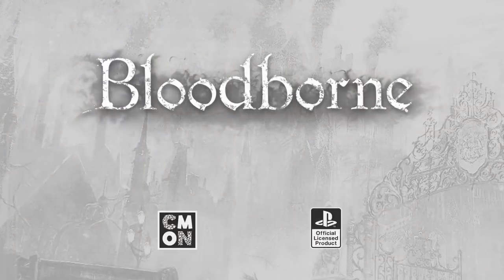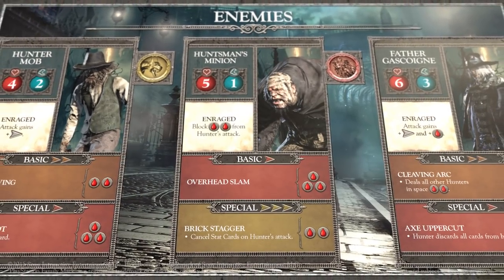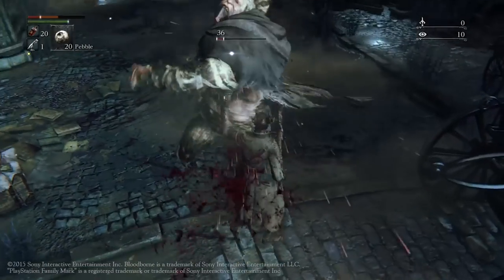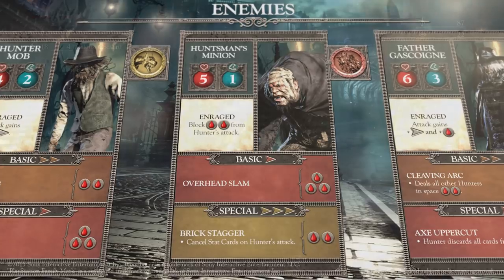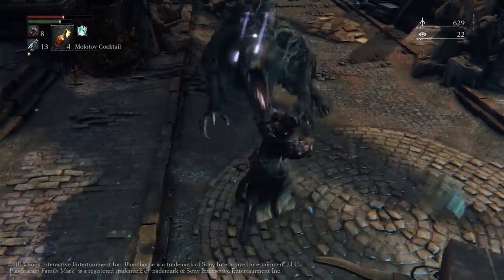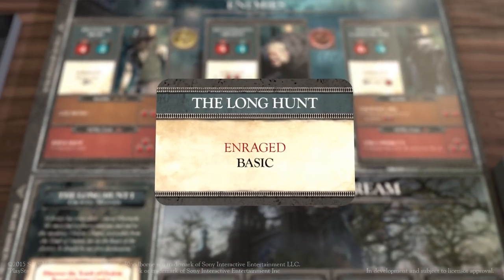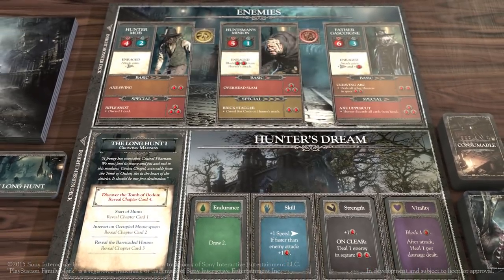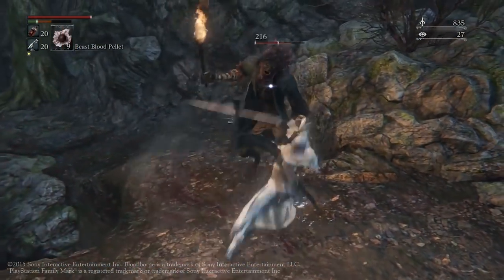Enemy AI in Bloodborne: The Board Game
Michael Shinall, co-designer of Bloodborne: The Board Game, gives us insight about the Enemies' AI: "As players face these enemies, we want them to feel the exact hard and thrilling fights that they once faced on video games".